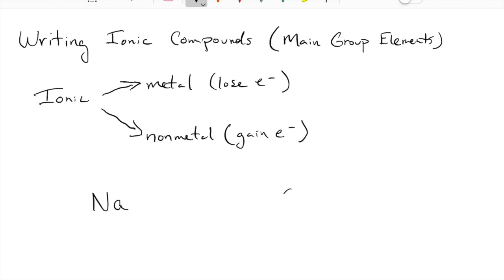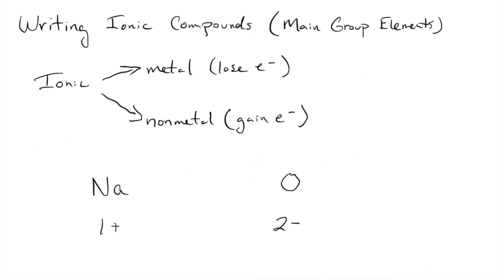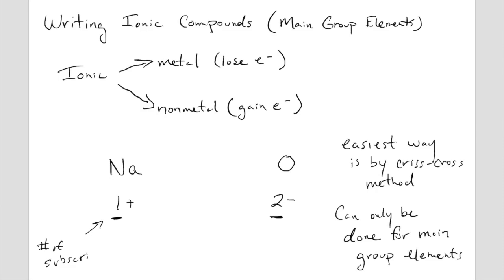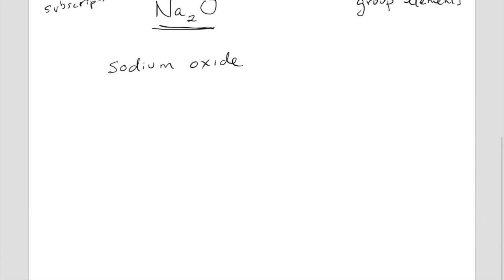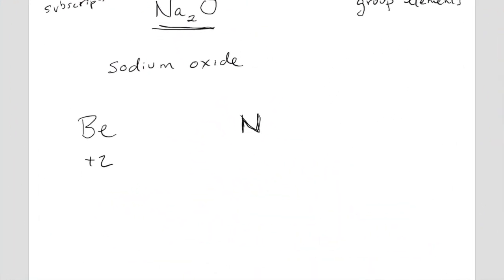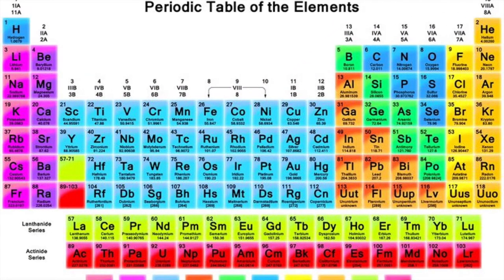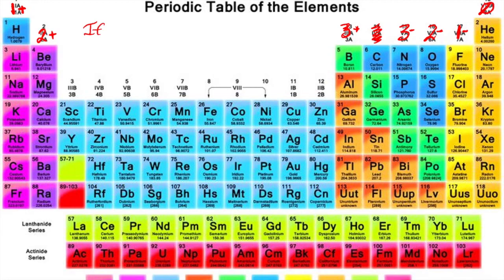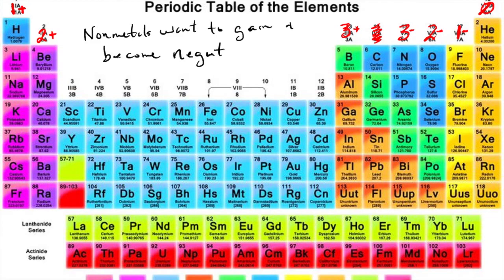Writing and Naming Ionic Compounds (main groups)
This short video I hope will assist any students having difficulties with naming and writing ionic compounds (using main group elements).